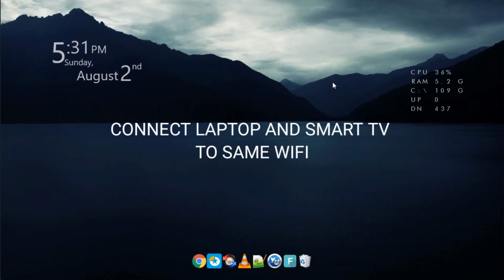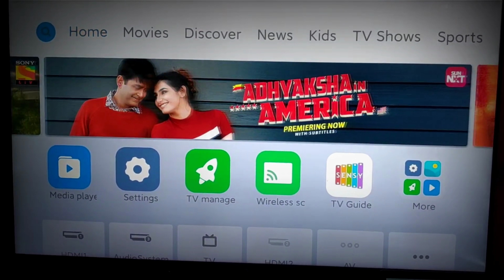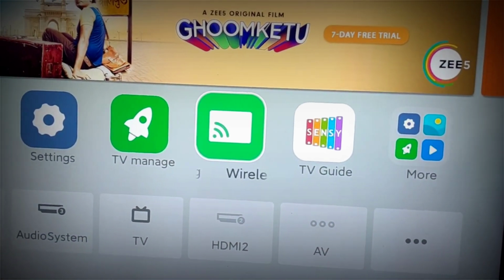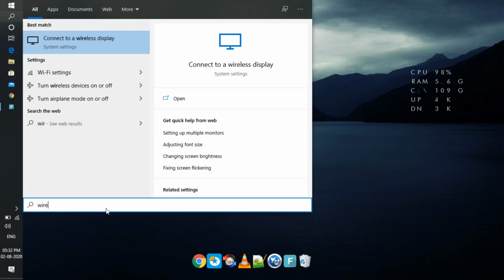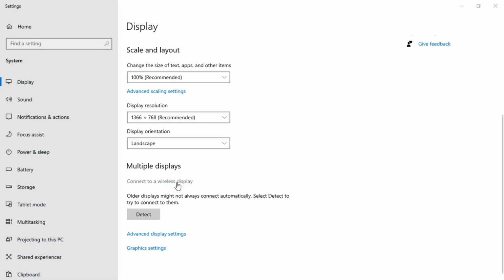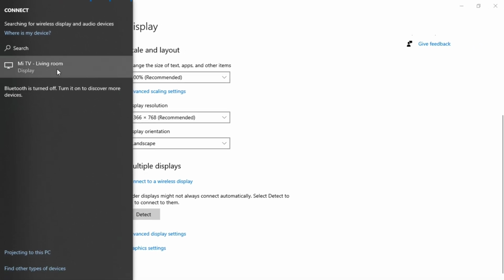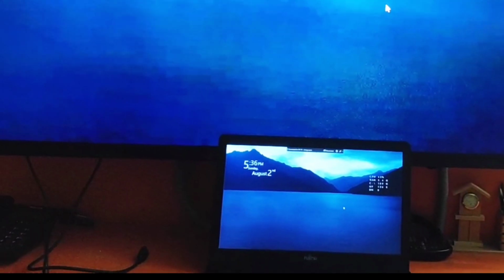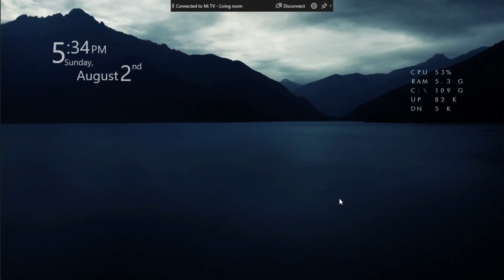How to cast laptop to any smart TV | Wireless casting | No hdmi cable | Laptop secondary display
About Video:-
This video is about using any smart TV as your laptop secondary display .
Steps:-
1) Connect both the laptop and smart TV to same WiFi network.
2) open laptop and go to "wireless display settings"
3) Search for wireless available displays.
4) connect to the smart TV by clicking on the smart TV name.

queries and suggestions